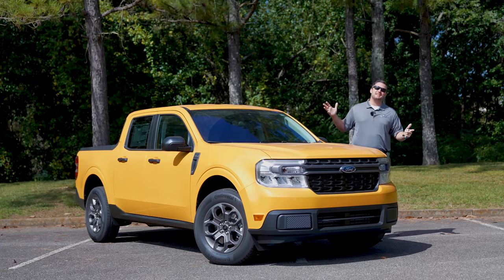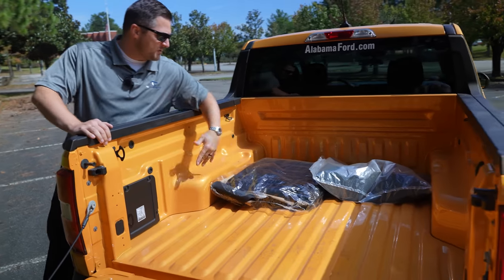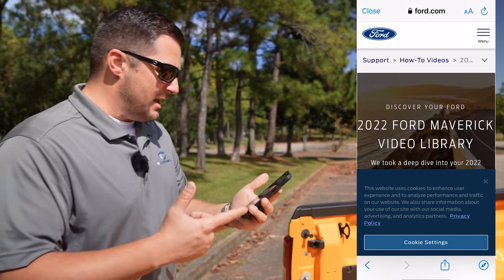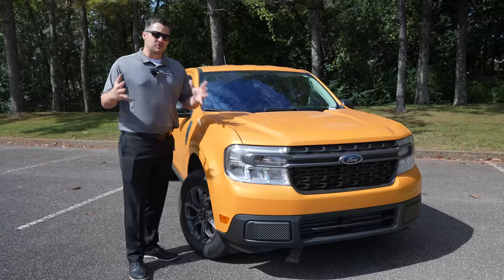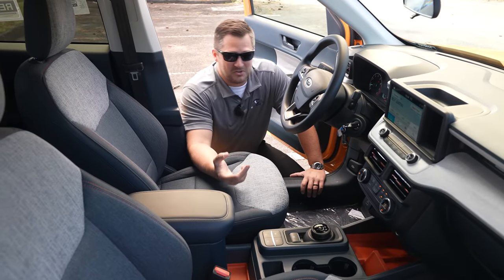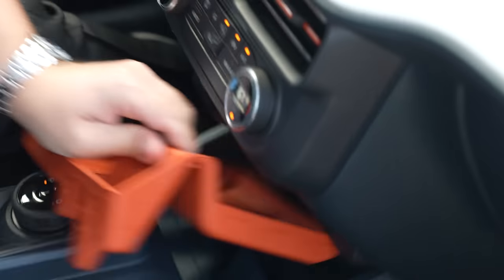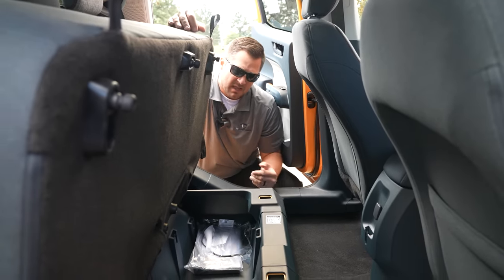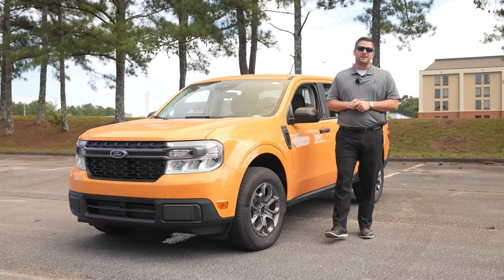2022 Ford Maverick Walkaround - Everything you need to know!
Mavericks are being delivered and we are pumped! In this video I break down each trim level and the features that come with them. This Maverick is Cyber Orange with a 2.0 EcoBoost Engine. One of the main selling points for the Maverick is that it averages 500 miles on a single tank of gas. It is also the least expensive hybrid vehicle on the market! There are so many awesome things about this truck that you need to know! What do you think about it?

0:00 Intro
0:32 Giveaway
0:50 Trim Level Breakdown
1:59 Sizing
4:42 Towing and Bed
6:16 QR Code
7:13 Unibody Frame
8:00 Aesthetics and Architecture
9:28 Safety Features
11:35 Interior
12:23 Touchscreen and Phone Paring
13:46 Storage, Temperature, and Aesthetics
18:15 Back Seat
20:53 Engine

5041 Ford Parkway, Bessemer, AL 35022